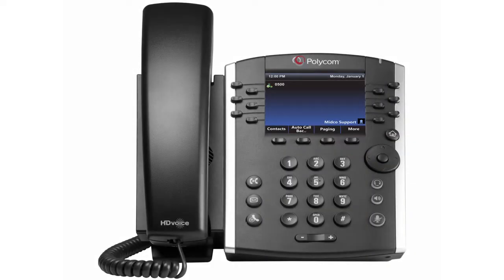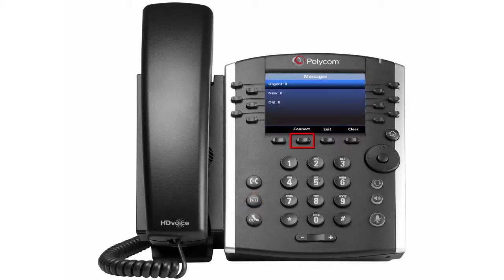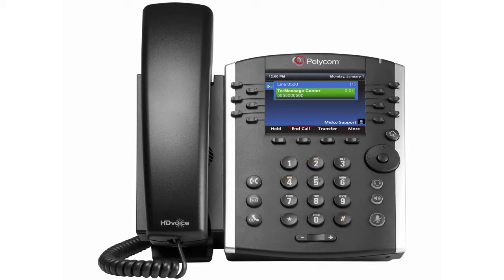How to Set Up Your Voicemail on the Midco Polycom VVX 411 Phone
You can easily set up your voicemail for the first time on your Midco Polycom VVX 411 Hosted VoIP phone. This tutorial walks you through the steps of setting up voicemail, setting your personal passcode, recording first and last name, and choosing your greeting options.